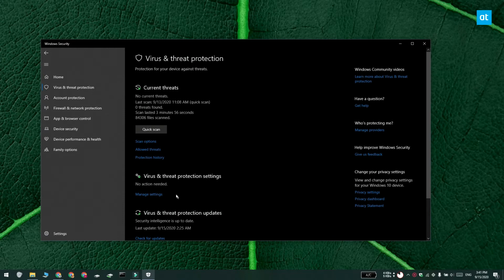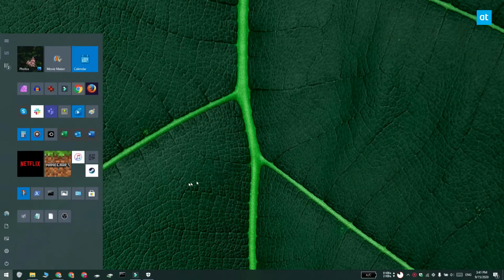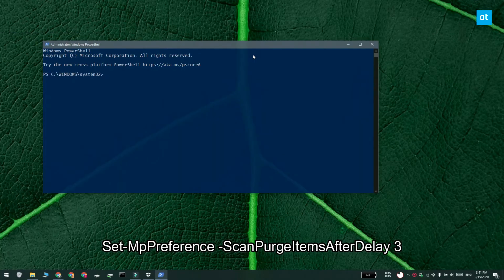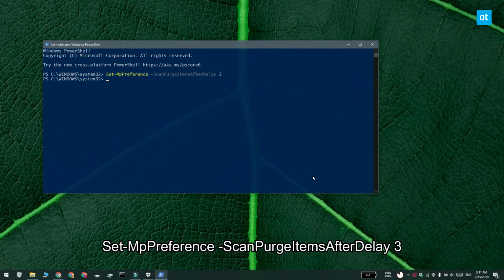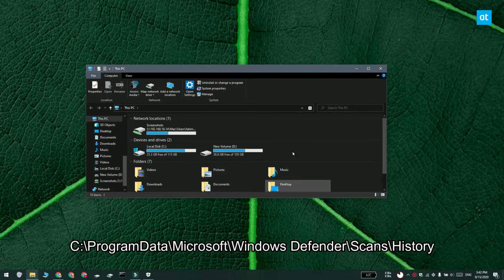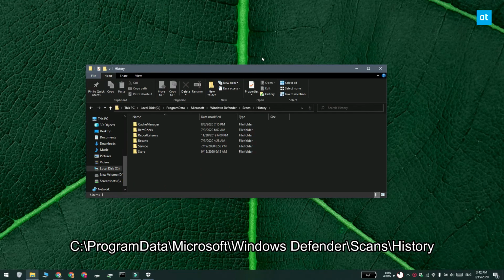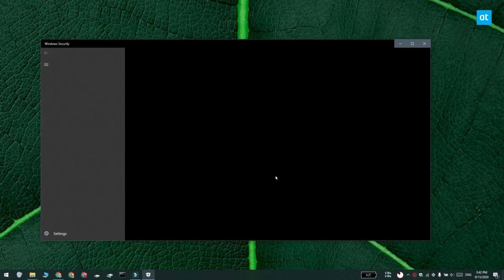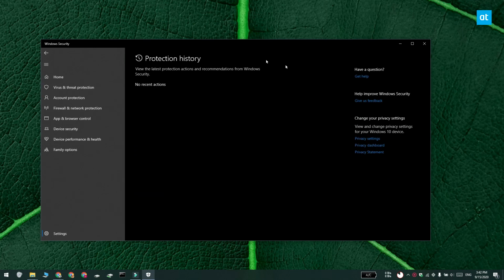How to clear protection history in Windows Defender on Windows 10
Windows Defender keeps a log of the threats it has blocked. You can view the blocked items or the detected threats under protection history.